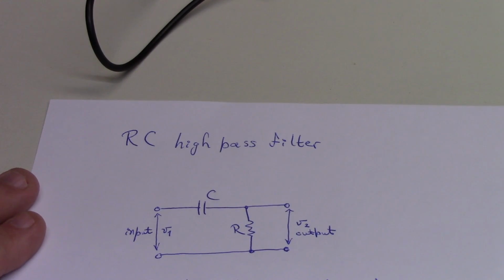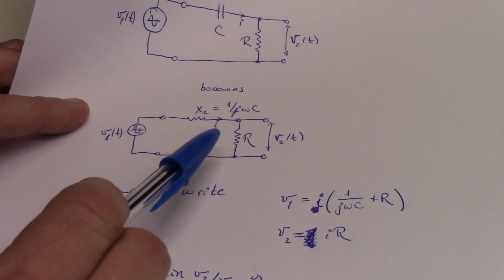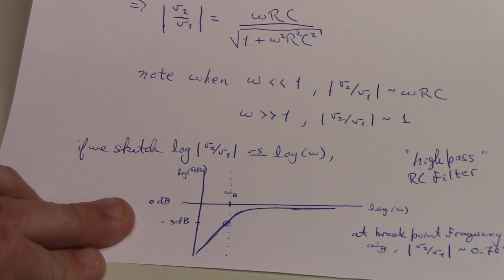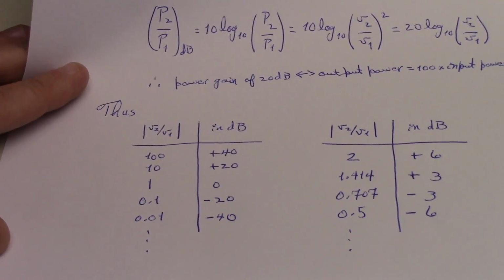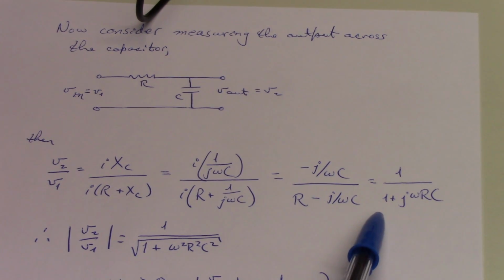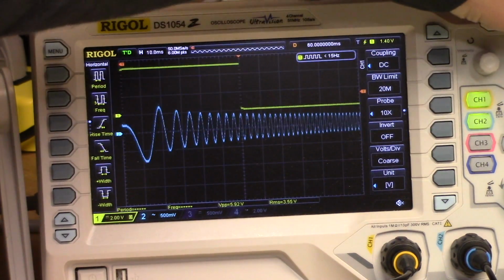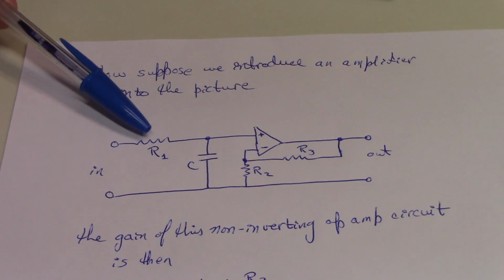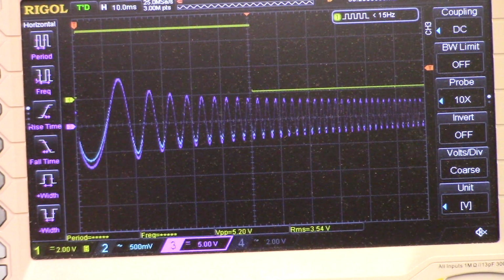#39: Passive and active RC filters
In this video we examine the gain of passive and active RC filters. Breadboard examples are shown for low pass RC filter circuits, and we briefly review the dB for describing filter gain. Some additional resources include (general) and (op amp bandwidth)